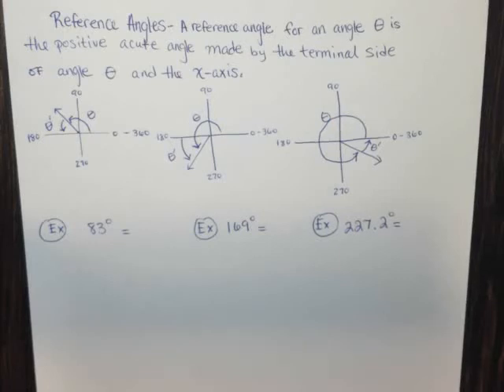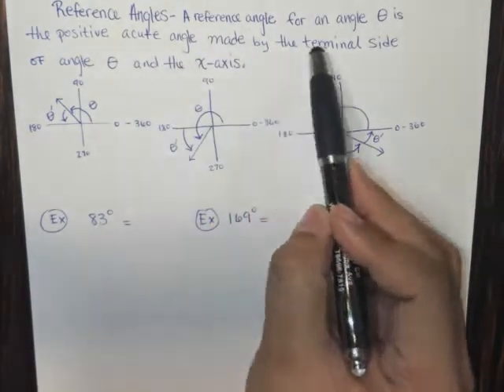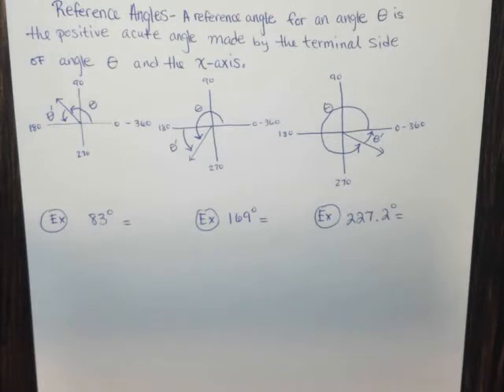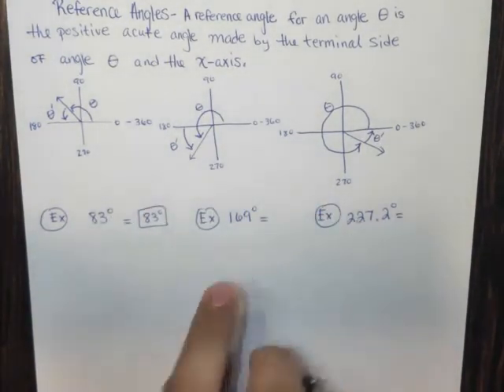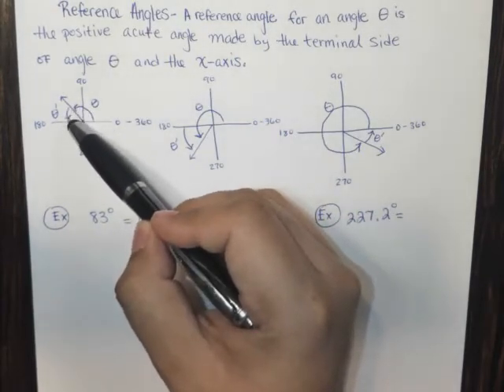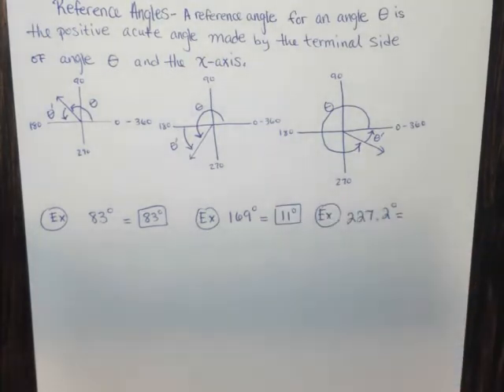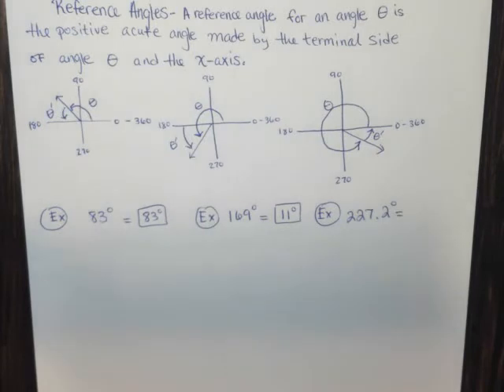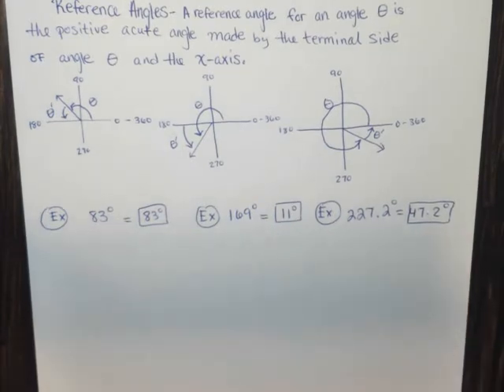Find the reference angle for the given angle